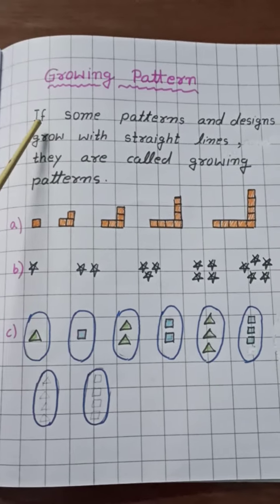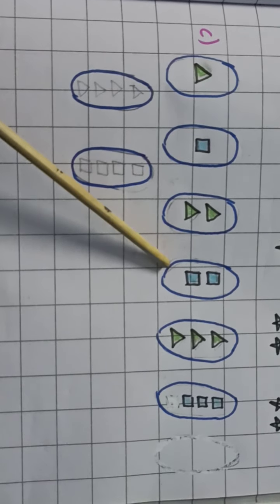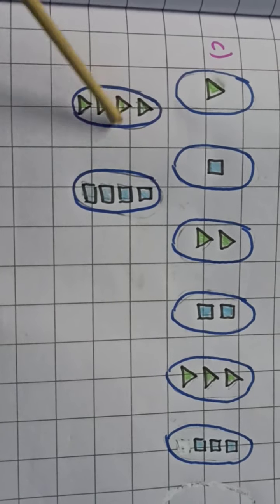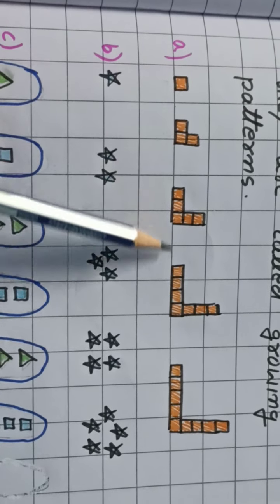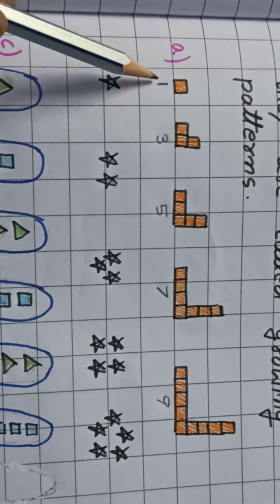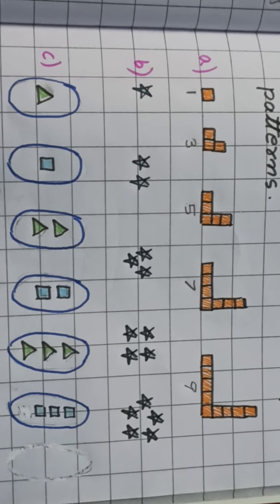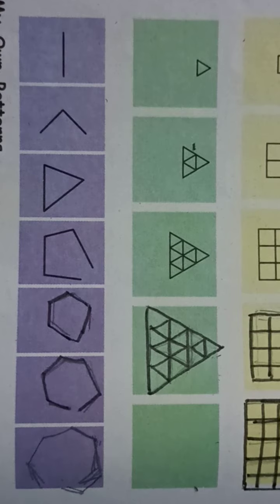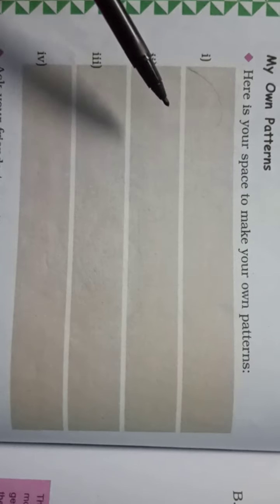Class-3 ch-10(play with patterns) part- 1